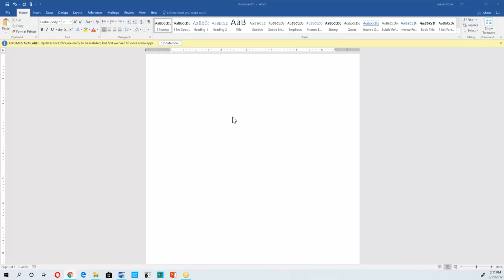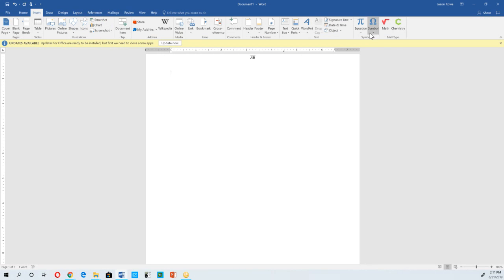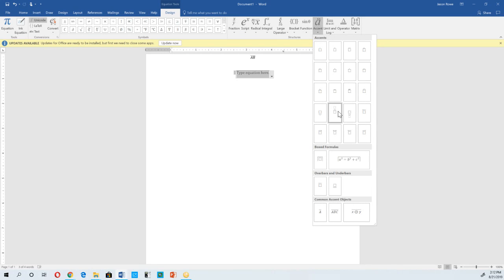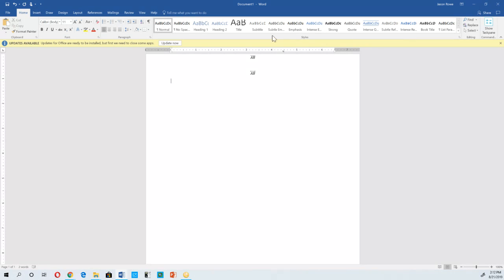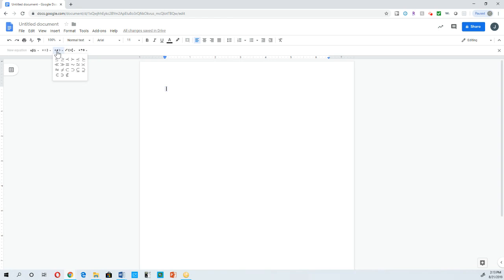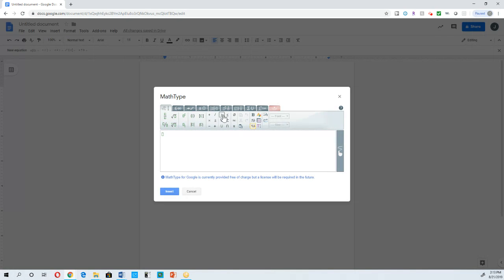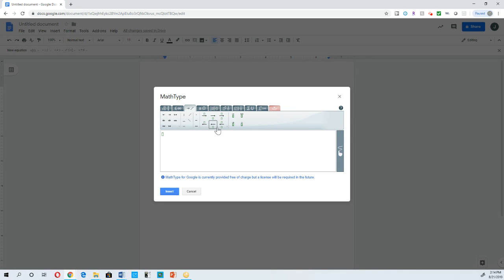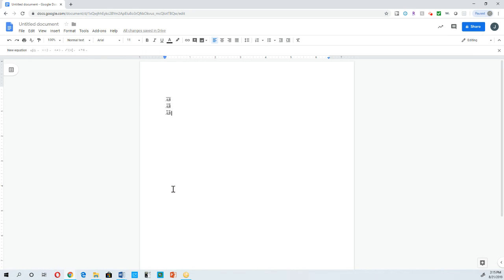Correct Geometric Notations Tools